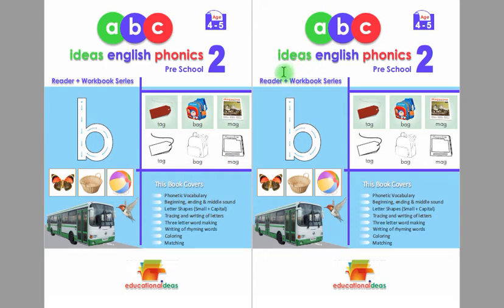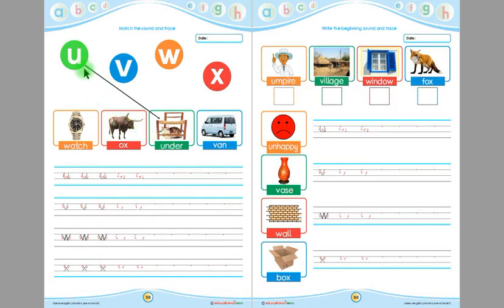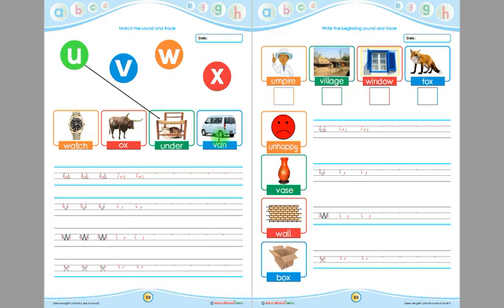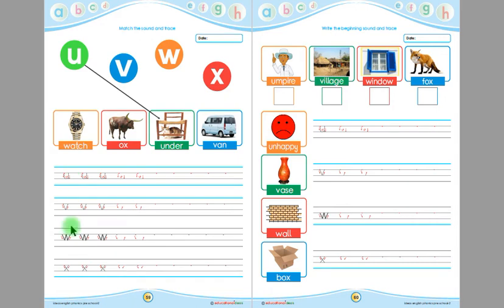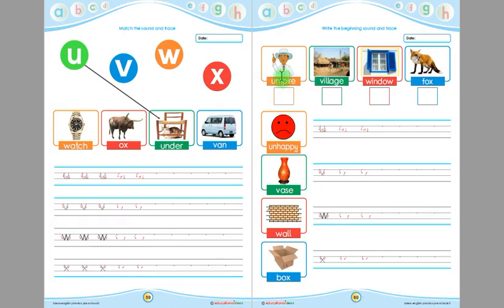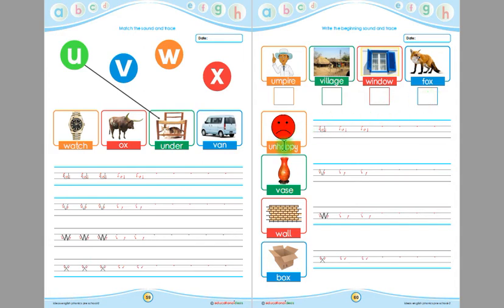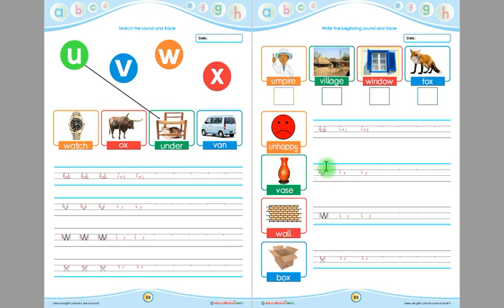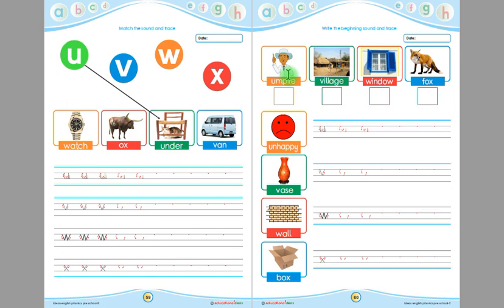Ideas English Phonics (4 to 5 Years) P59 and P60